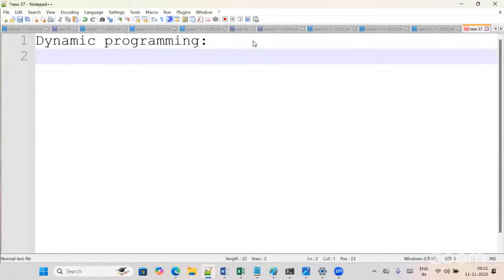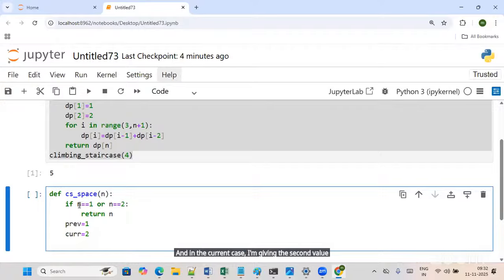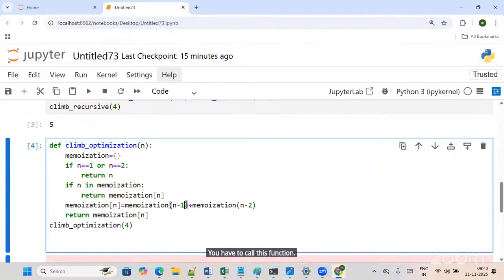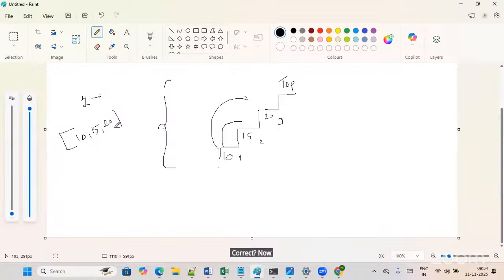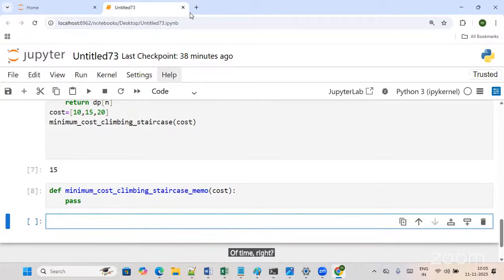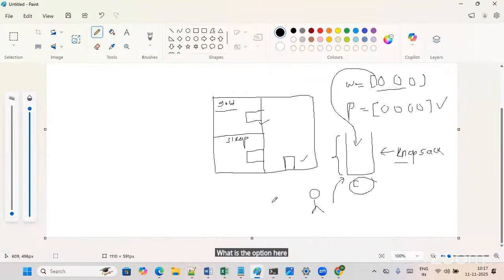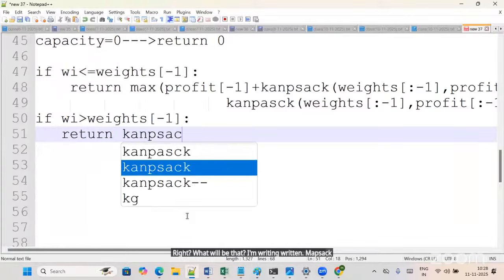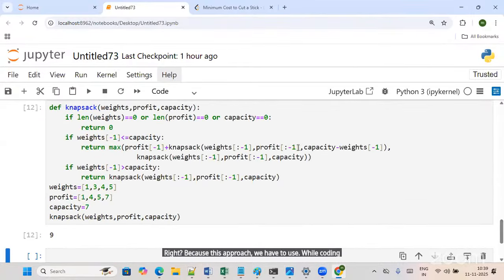Dynamic Programming: The Secret Weapon of Coders @ 9:00 AM (IST) by Mr.Mayur on 10th & 11th Nov25